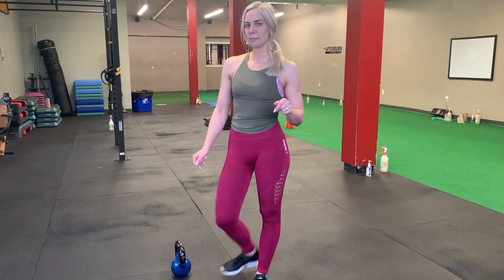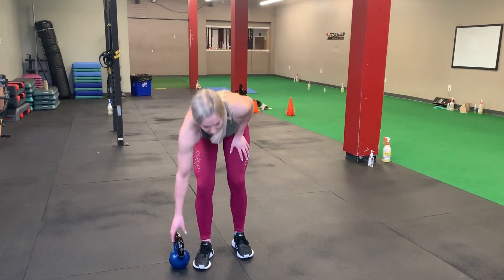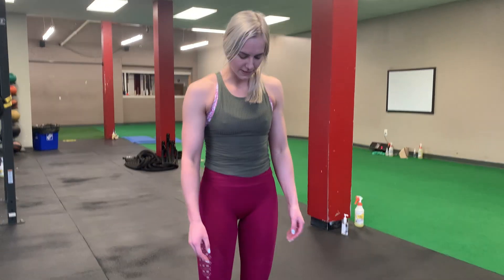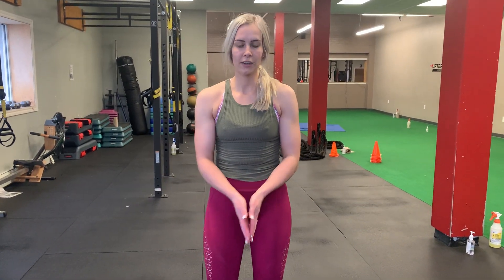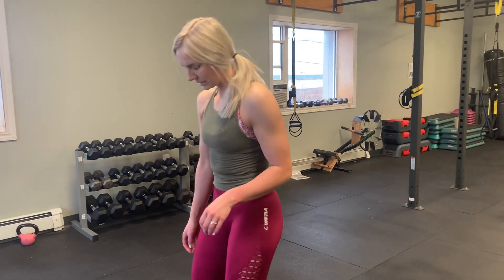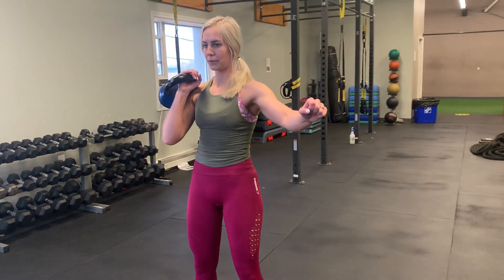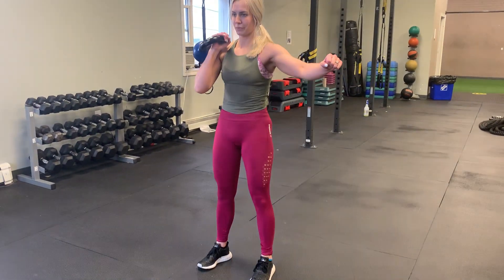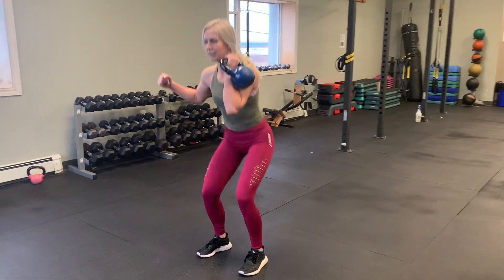FULL BODY KB WORKOUT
All you need is 1 KB ! I'm using a 15lb. 10 lb would also be versatile !